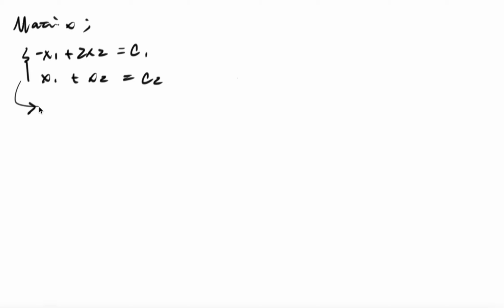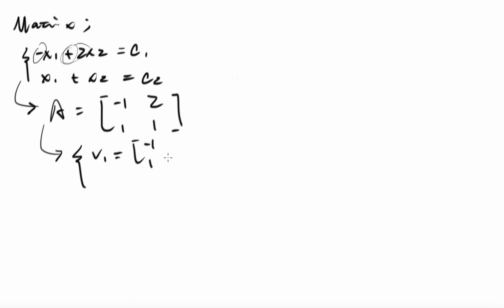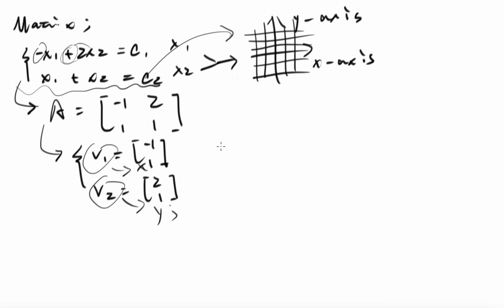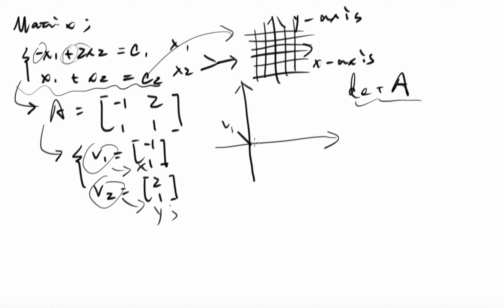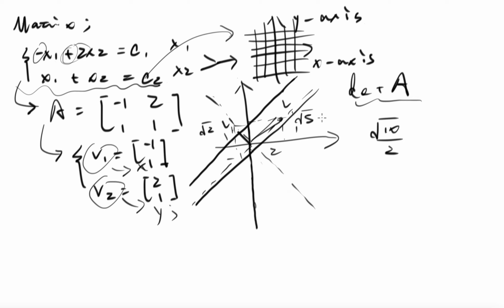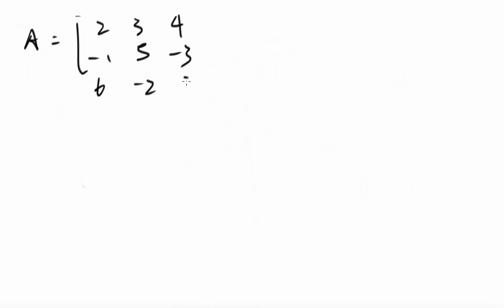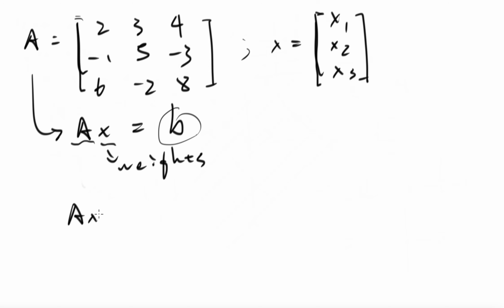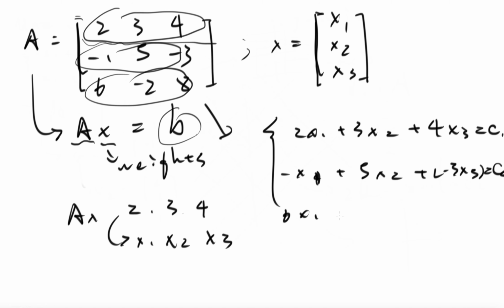What is a matrix? linear algebra#2